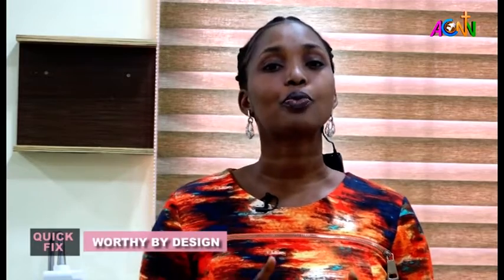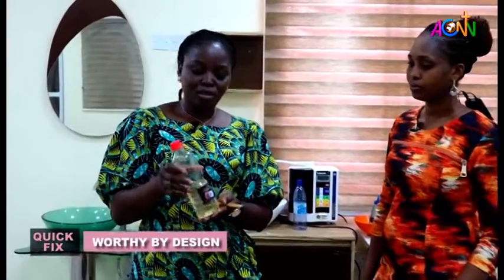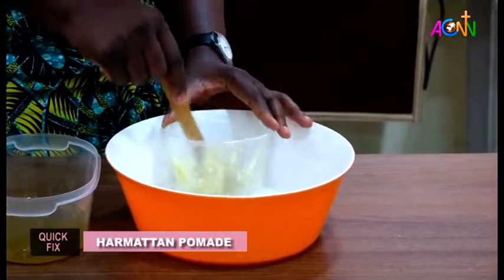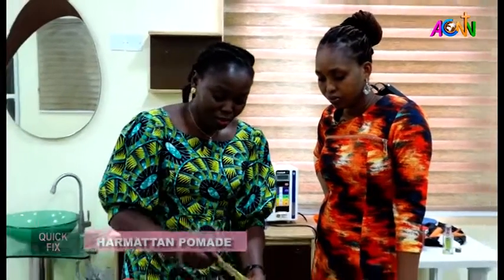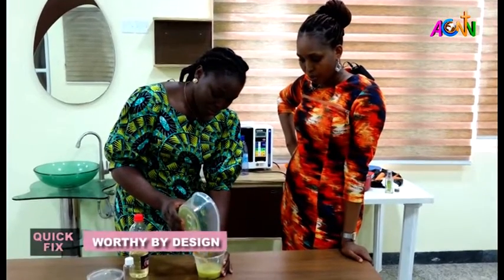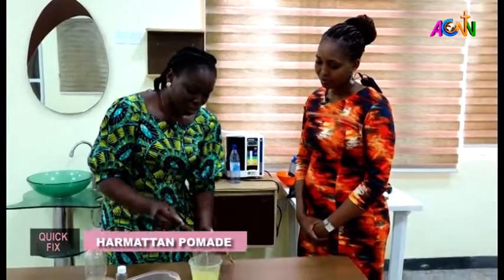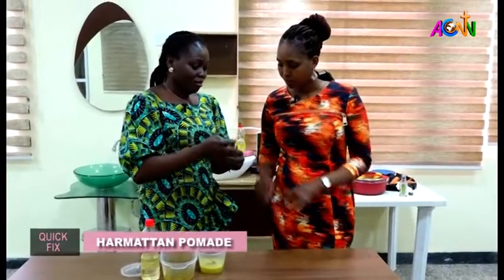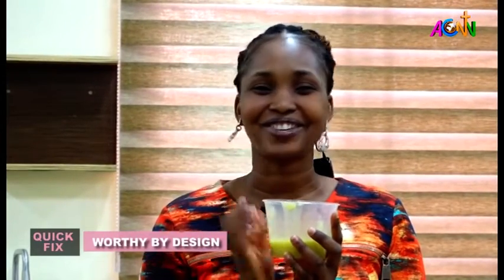QUICK FIX FILLER EPISODE 2: HARMATTAN POMADE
Advent Cable Network Nigeria is the Televangelism arm of the Church of Nigeria (Anglican Communion) with focus to keep the orthodox faith alive through development of inspiring and life changing broadcast products. We offer the undiluted family and Christian based programming through various digital platforms which includes Satellite (free to air), Internet Protocol TV (IPTV) and Social Media (Facebook, Youtube, Instagram, Twitter) platforms.

We feature movies, inspirational music, hymns, National and Church News, Children Cartoons, Health, Current Affairs, family Social, Church and Community documentaries, Bible stories and Studies, Church events and so on.

To watch us, buy any FREE-TO-AIR decoder with a Dish and tune to Frequency 12562H on Satellite Intelsat 20 Symbol Rate 30.000, FEC 5/6, Orbital Position 68.5° East.